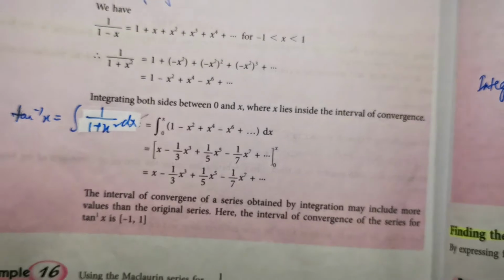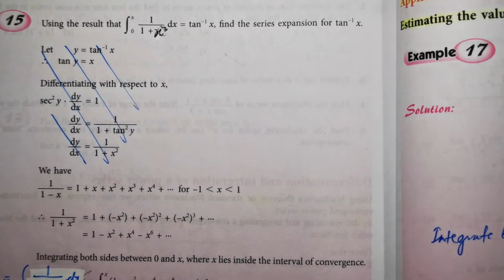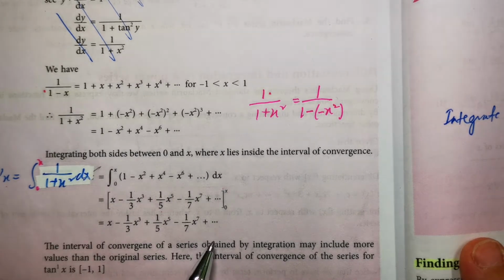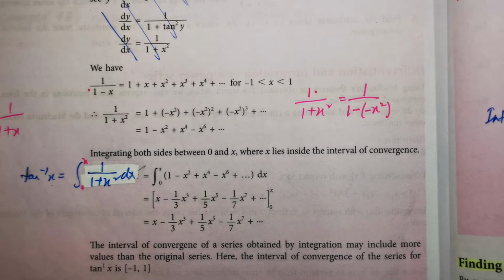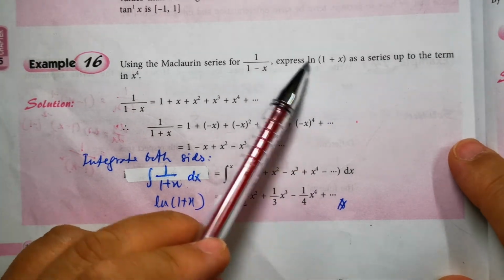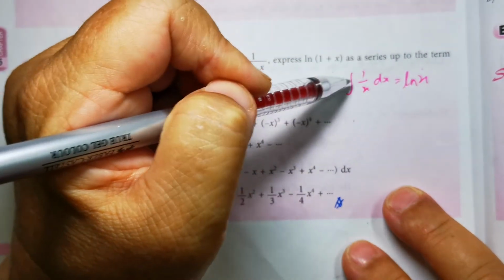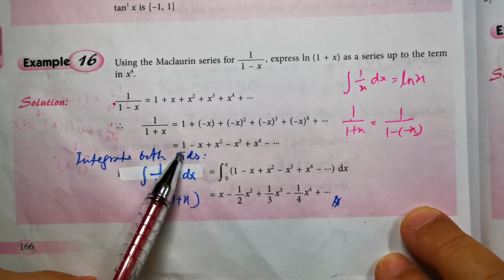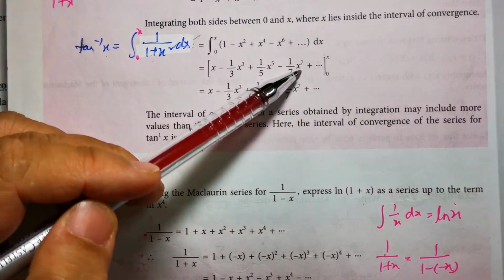Chapter 5 Maclaurin Series (V6)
5.1.3 Differentiation and integration of a power series